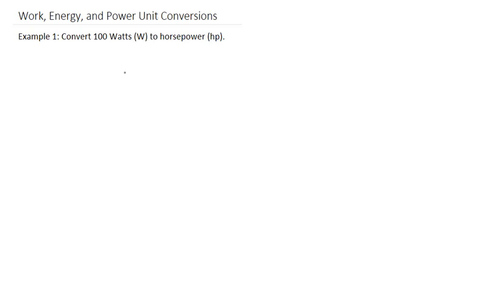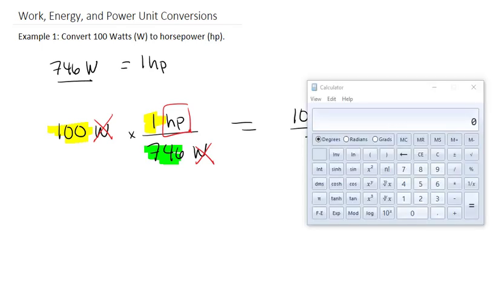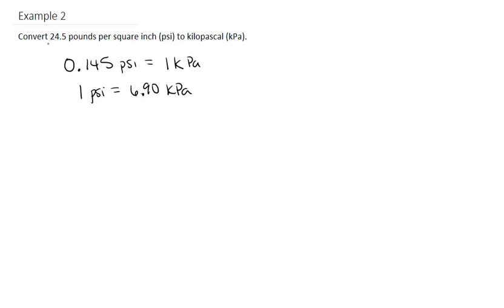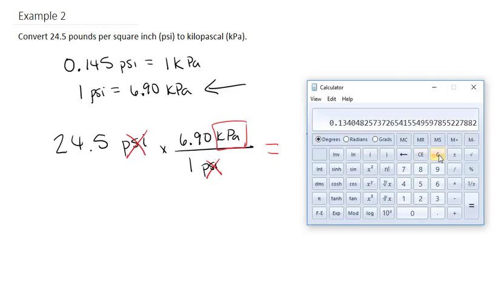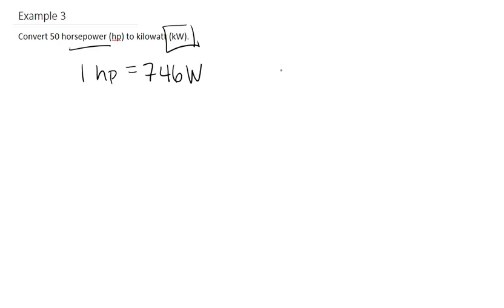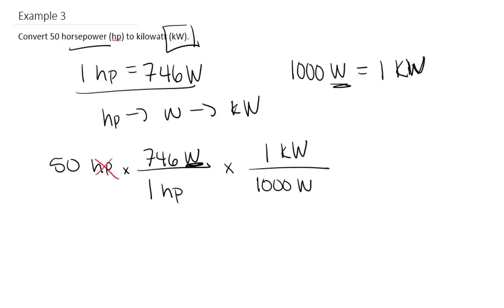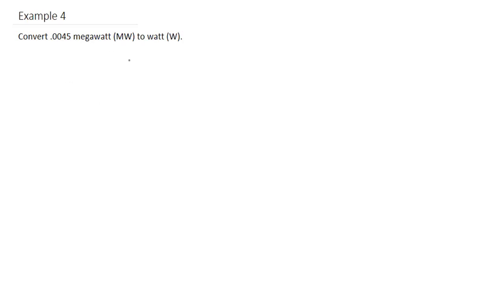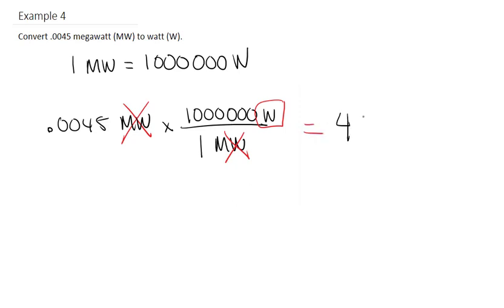Technology MAP 117 Work, Energy, and Power Unit Conversions